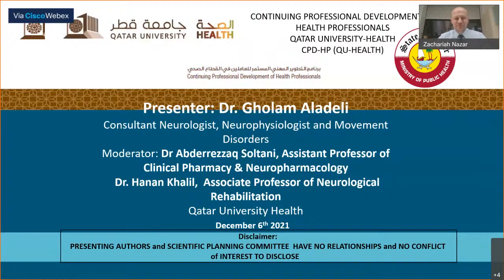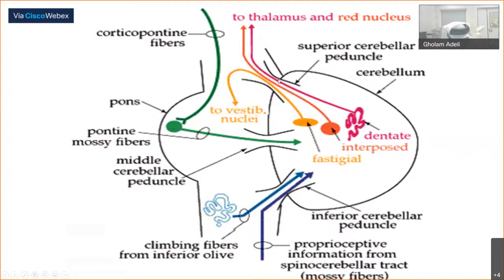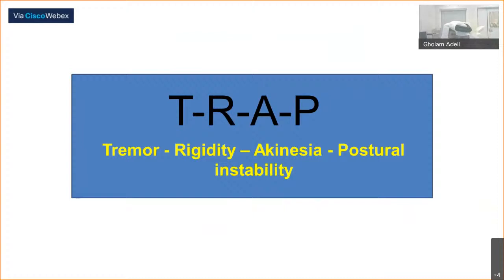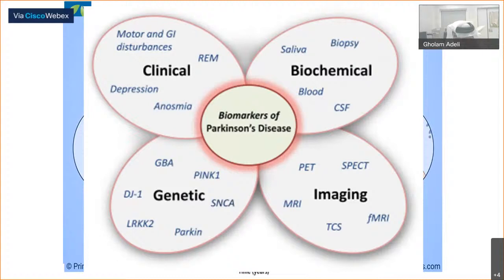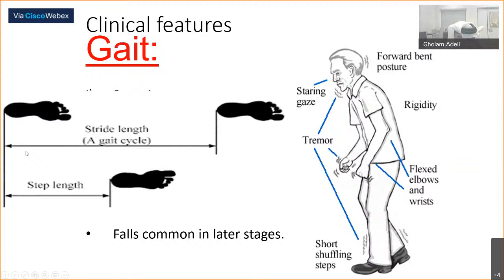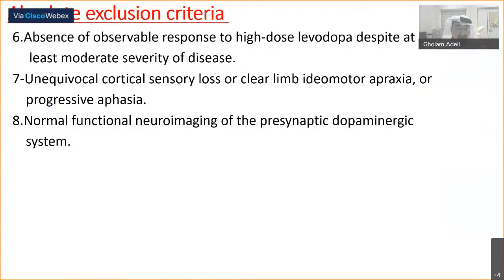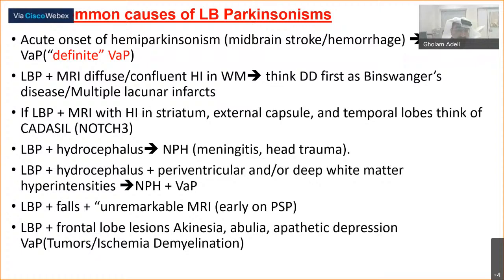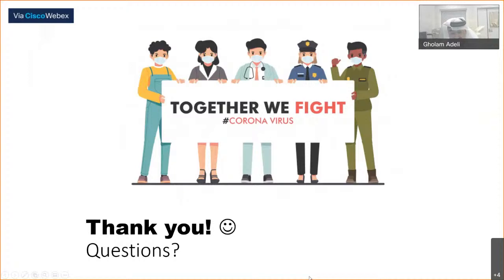Parkinson’s Disease – A Local Perspective